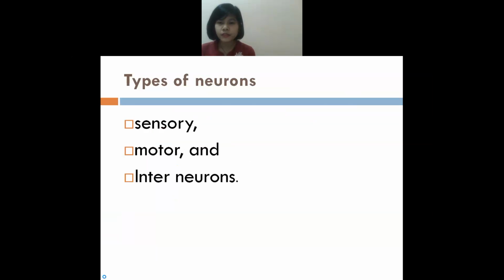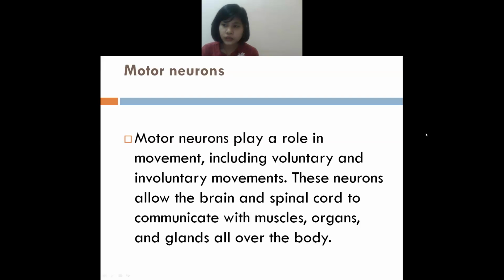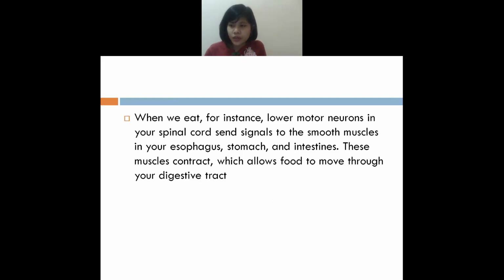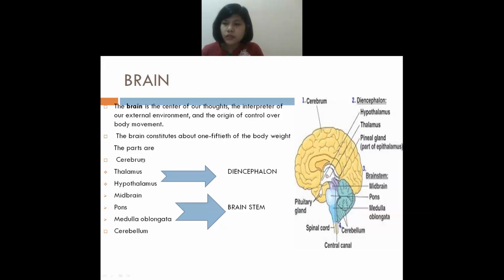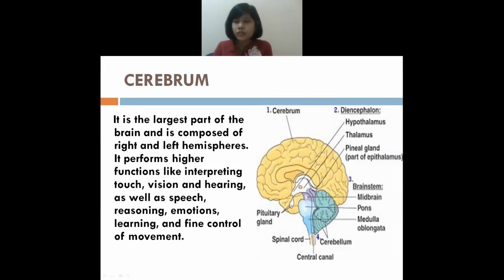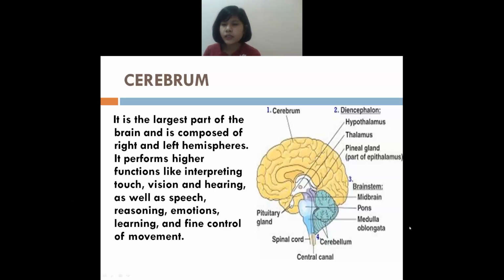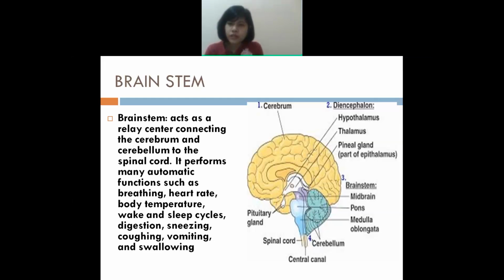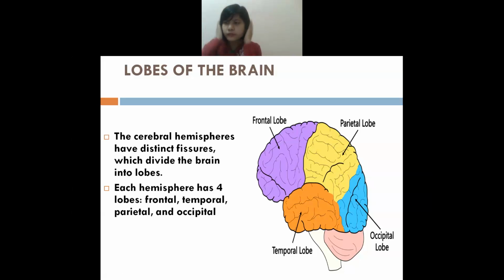NERVOUS SYSTEM(ANATOMY,THEORY) SECTION C